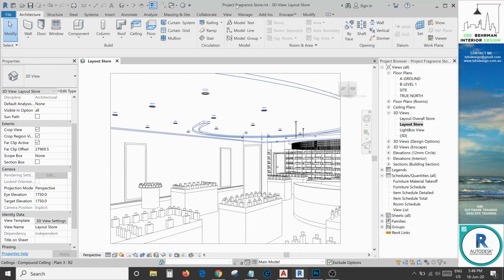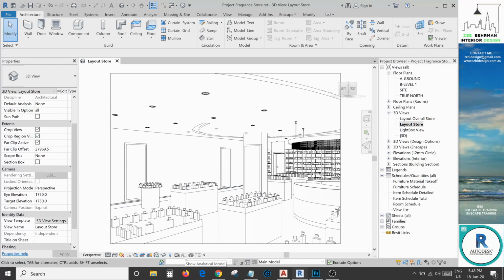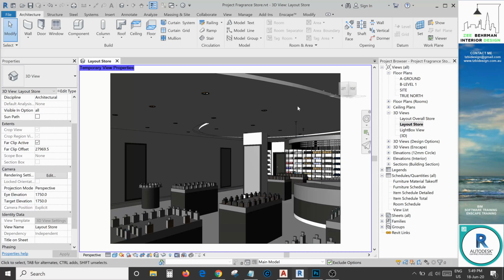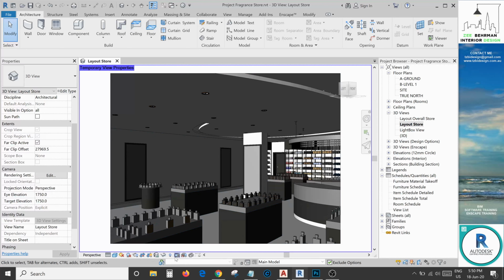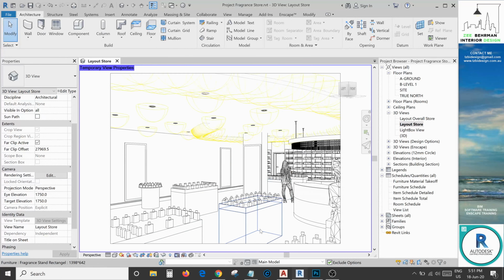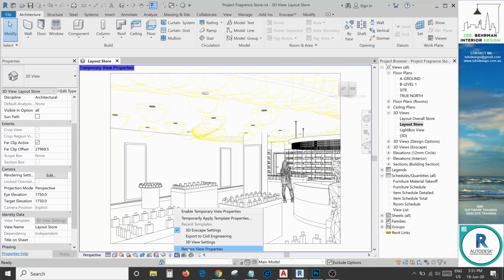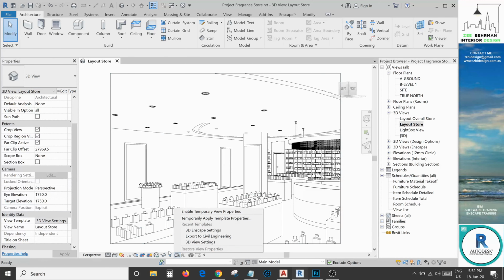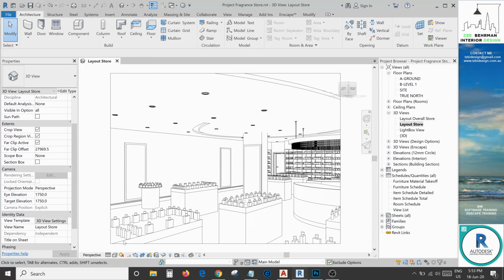Using Temporary View Properties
Temporary View Properties